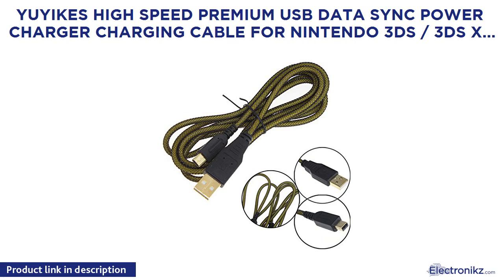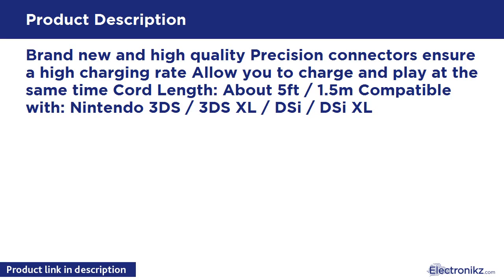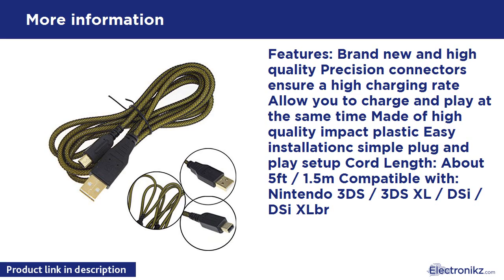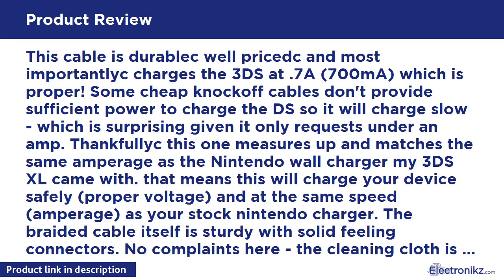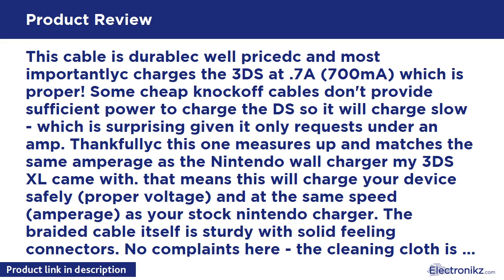Tech Product Review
Brand new and high quality Precision connectors ensure a high charging rate Allow you to charge and play at the same time Cord Length: About 5ft / 1.5m Compatible with: Nintendo 3DS / 3DS XL / DSi / DSi XL

YUYIKES High Speed Premium USB Data Sync Power Cha Review